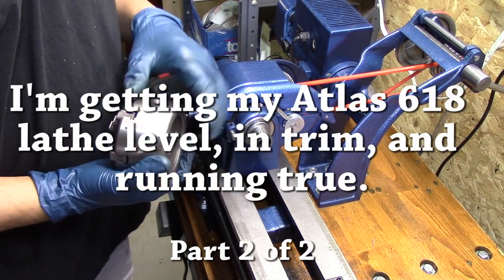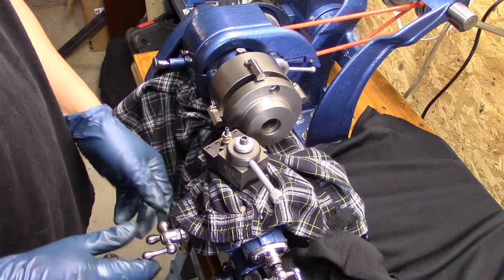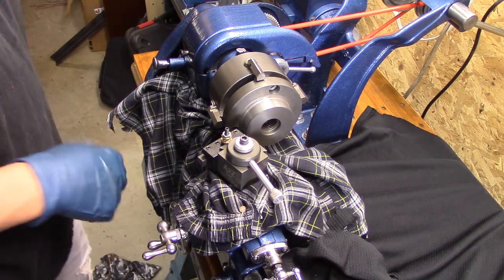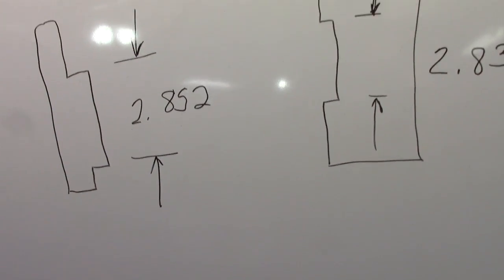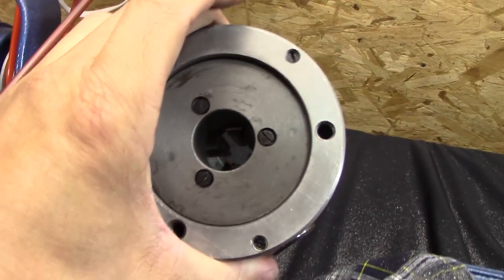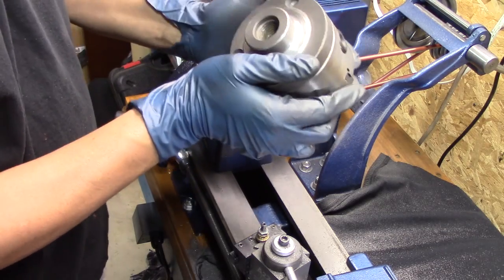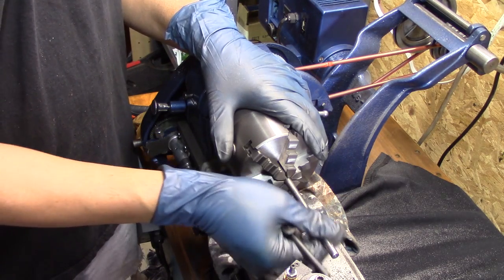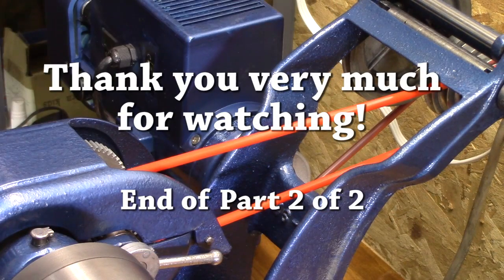Atlas 618 lathe adjustments part 2 of 2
These are the tweaks I have to do to get my Atlas 618 running true.  I get my 6 jaw chuck up and running.